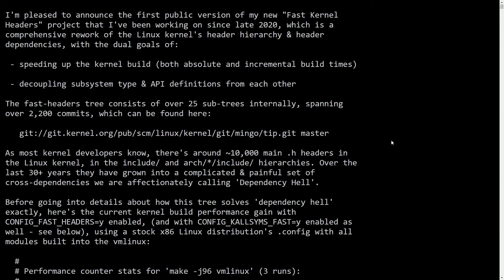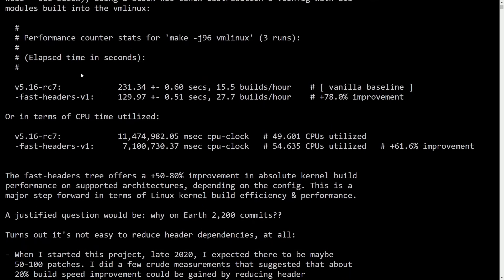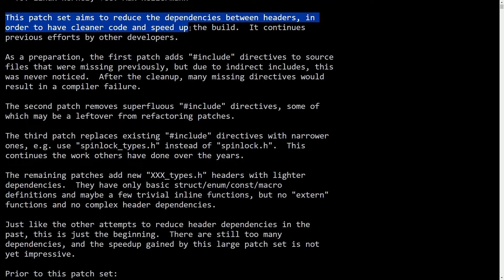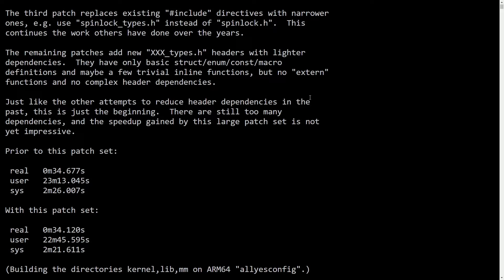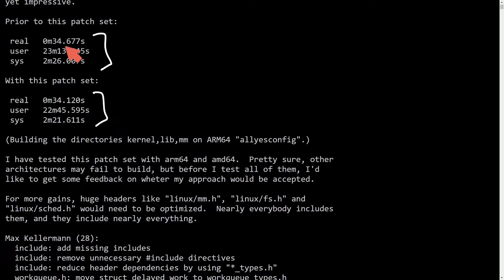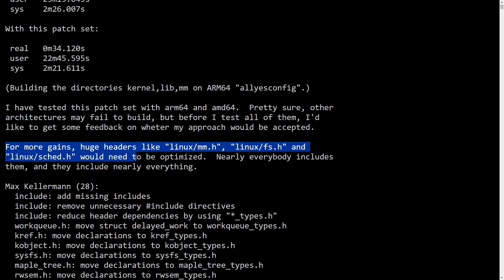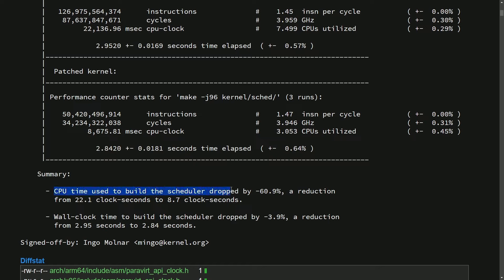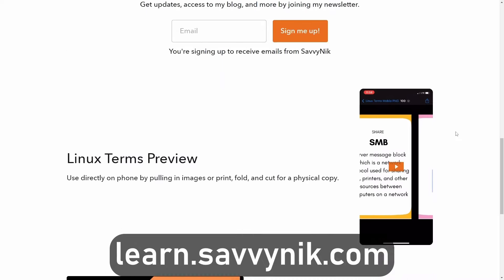Build the Linux Kernel Faster with these Improvements..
78% faster Linux Kernel Builds because of Fast Kernel Headers patch. The Open Source community are giving Linus Torvalds great optimizations to Linux. Programmers donate time so we can have faster Linux and this is a great example.